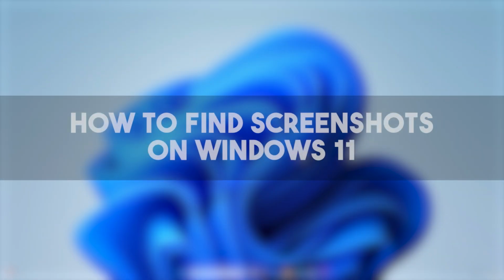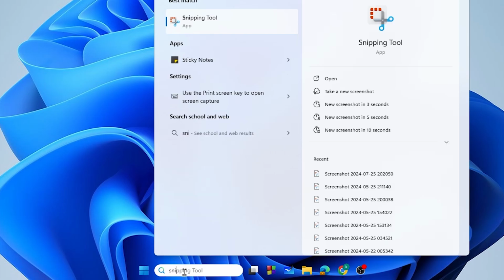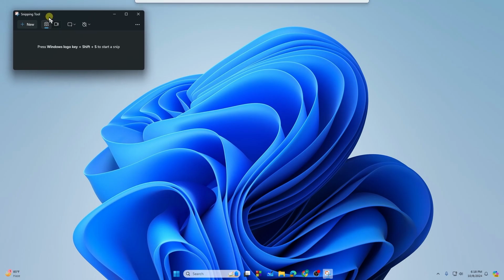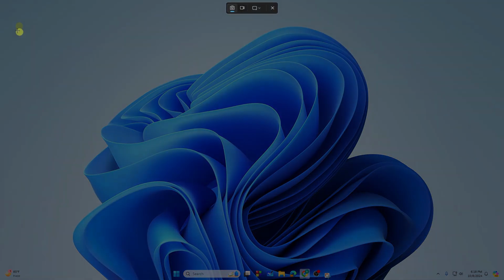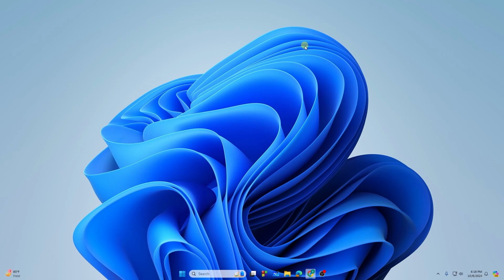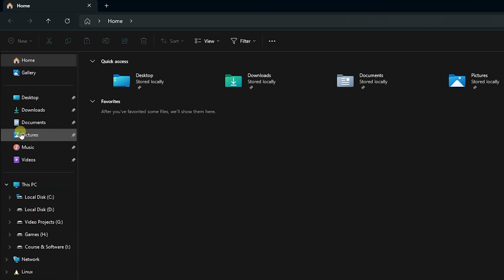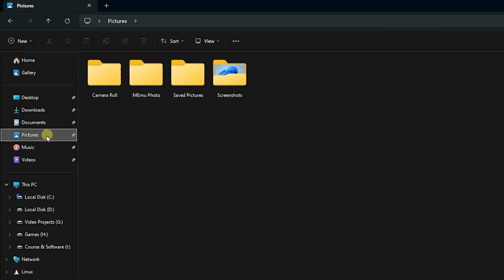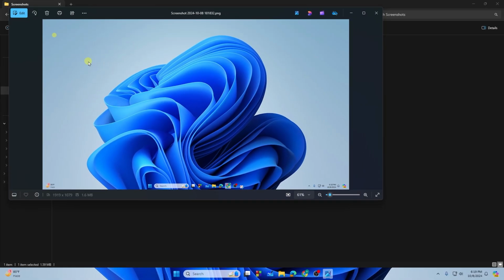How to Find Screenshots on Windows 11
Hey Everyone, Welcome to Tutorial Arena! In this video, I'm going to Show you how to find screenshots on windows 11.